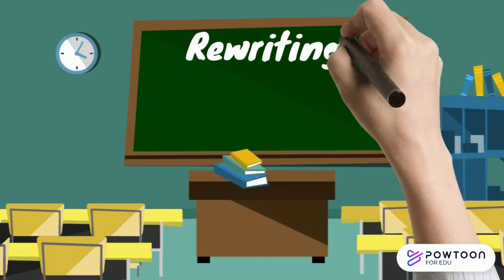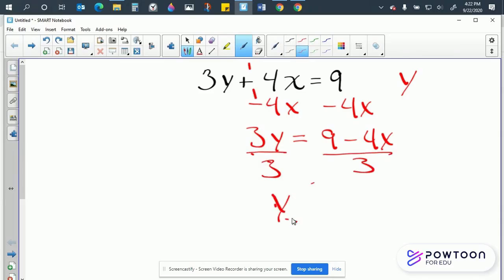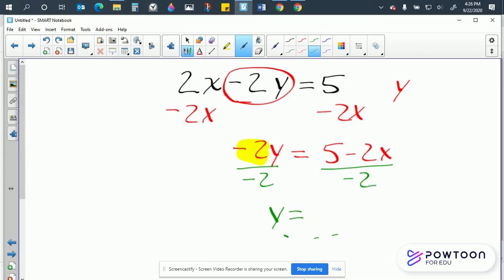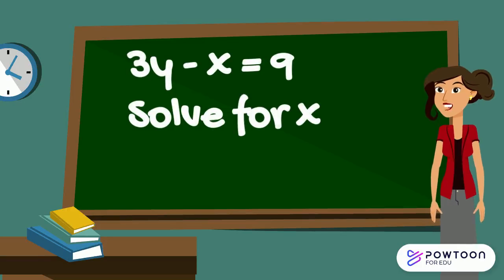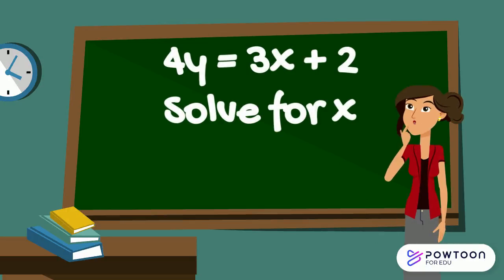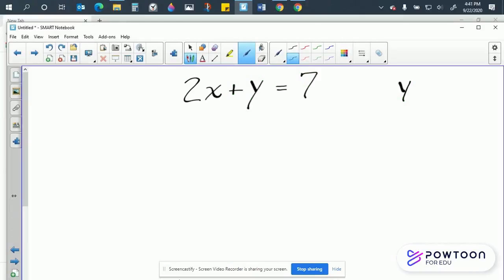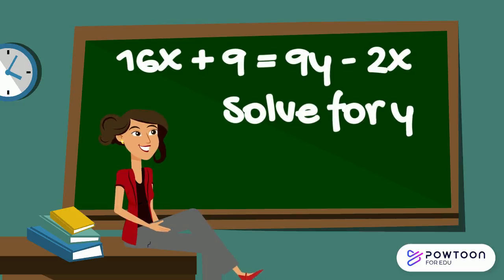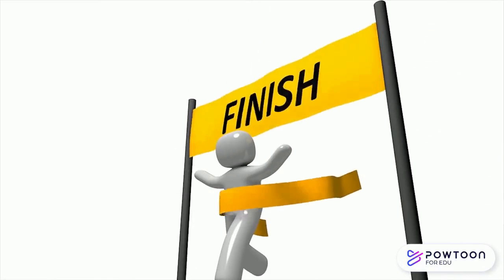Algebra 1.5 day 1